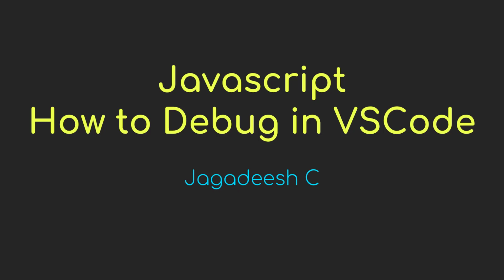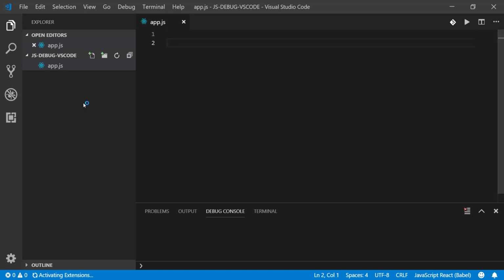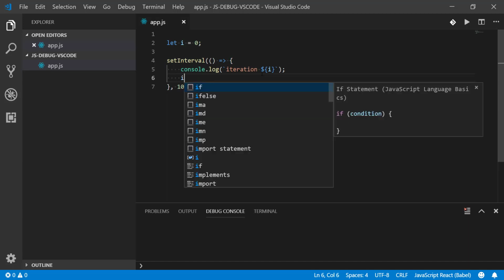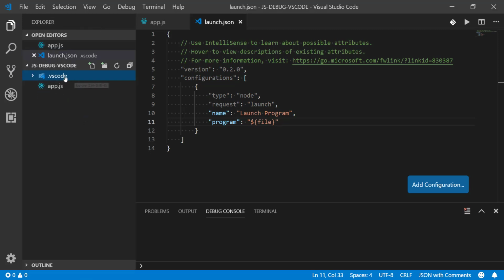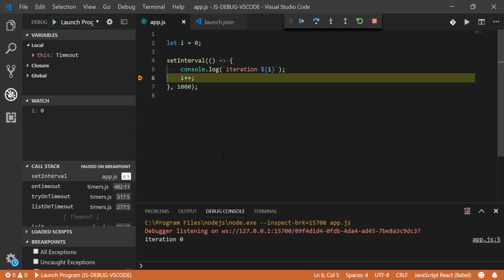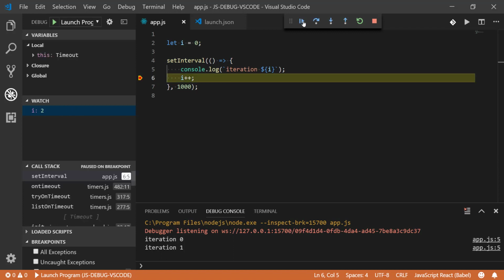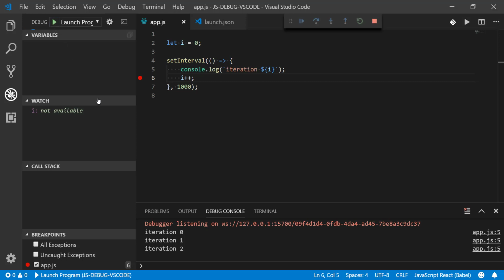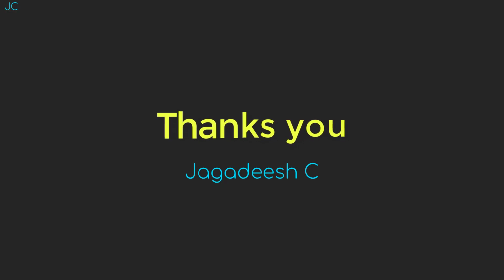Debug Javascript or Node.js program in VSCode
Will demo and understand how to debug Javascript or Node.JS code within Visual Studio Code in detail.